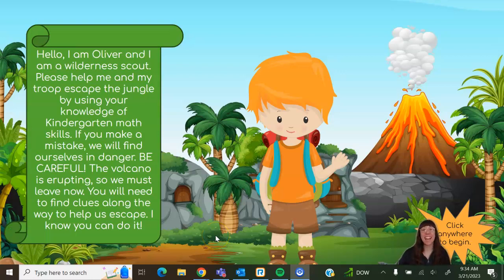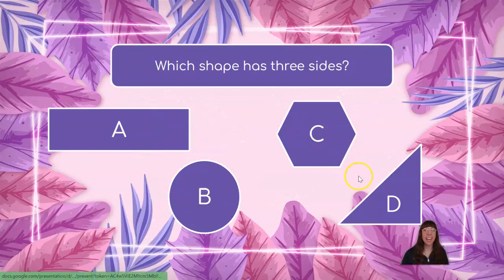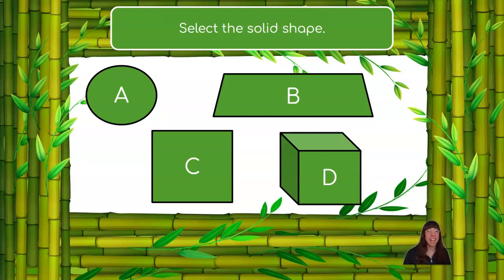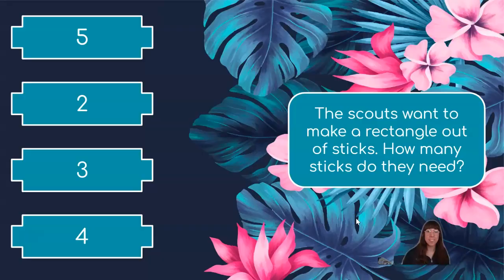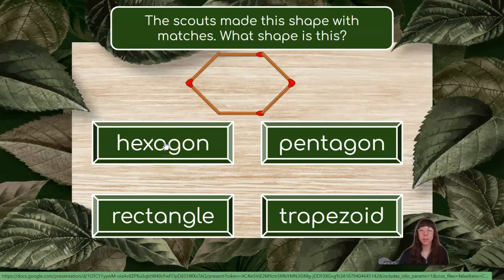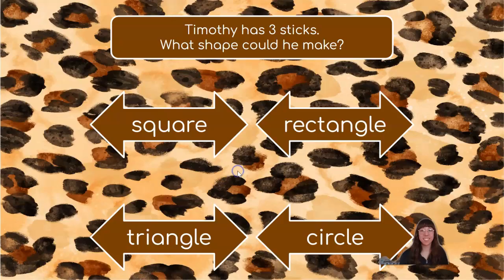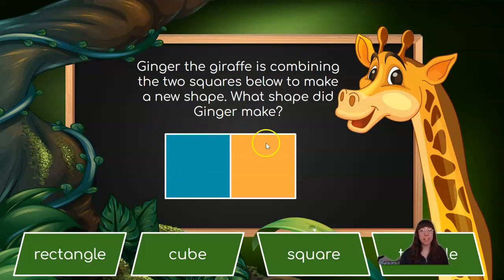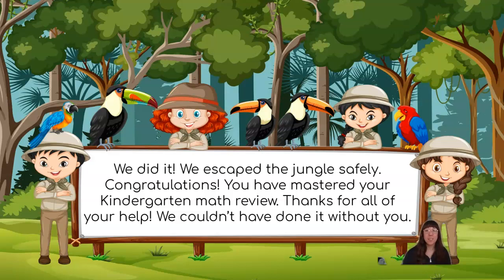Spring Scouts Digital Escape Room: Kindergarten Math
Help Oliver and his team of scouts escape the jungle before the volcano erupts! Bring those kindergarten math skills - your knowledge of shapes is crucial to their escape!